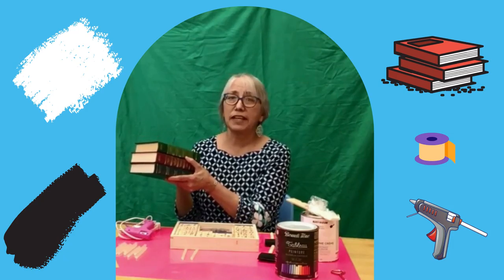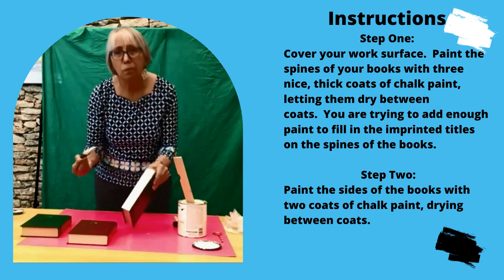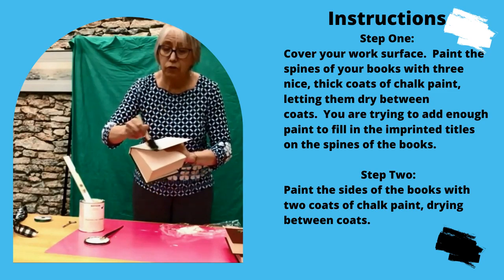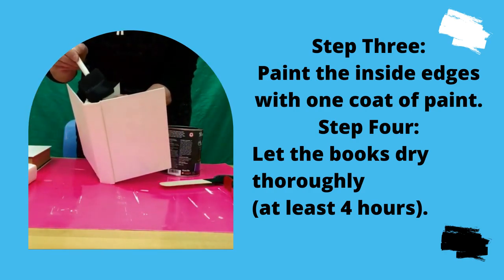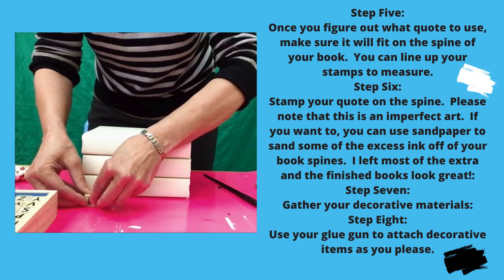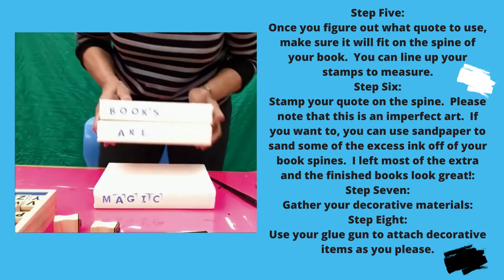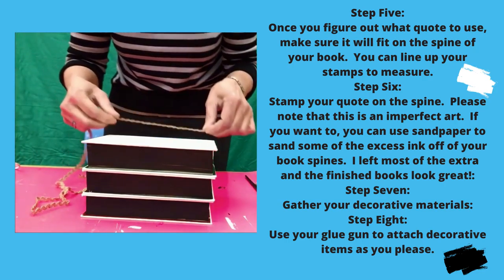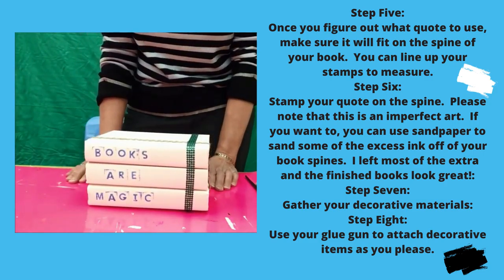DIY Painted Book Stacks episode 42 of the Can Learn Library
If you have some old books lying around that you won't be reading again, you can re-purpose them to make this painted book stack. There is imperfectness about this craft, but as with all things repurposed, I say “go with the flow”!